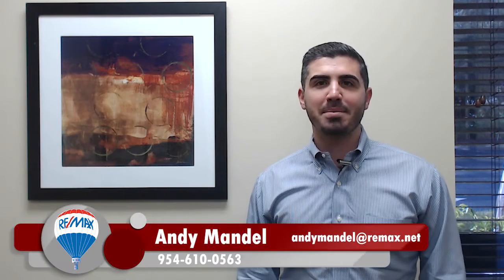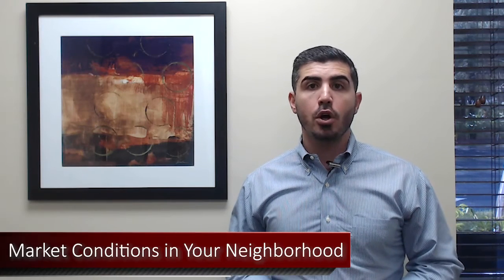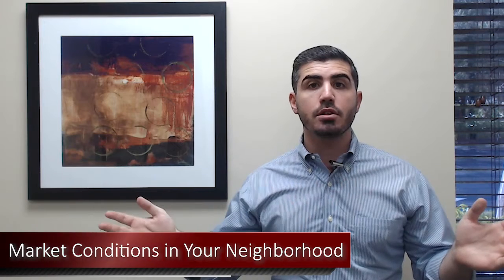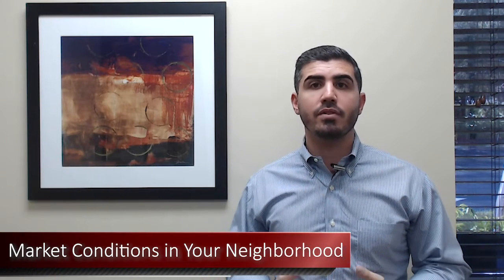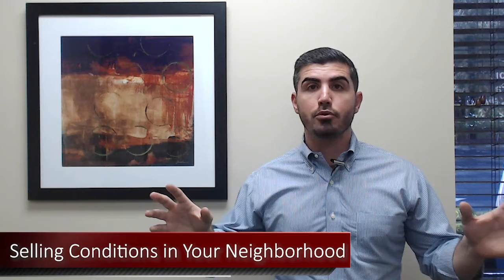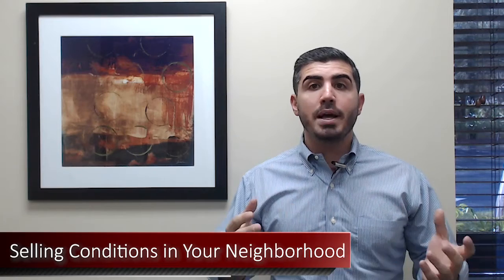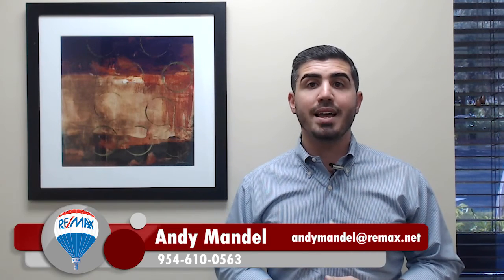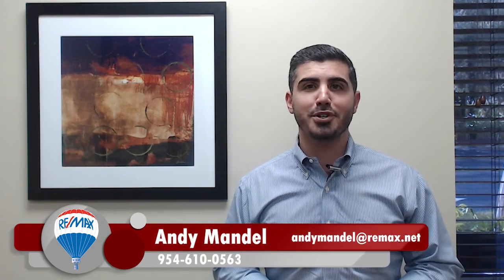Staging Your Home To Sell In South Florida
Today I’m sharing the four main factors to keep in mind when staging your home to sell. There are many things you need to remember when selling your home. First, you need to know the market conditions in your neighborhood or area. Do you know whether you’re in a buyer’s or a seller’s market? To learn more, watch this short video.